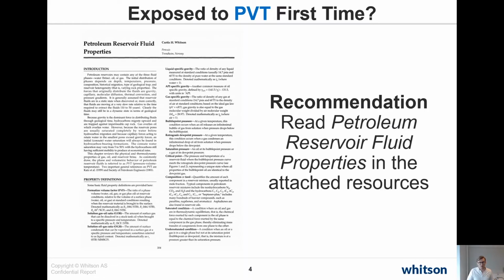Introduction to PVT - 2 PVT for first time